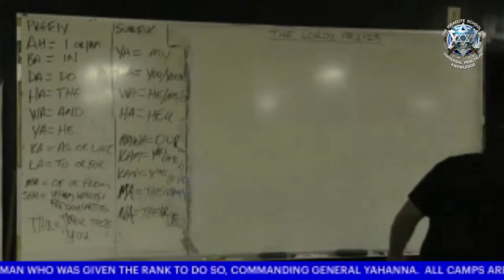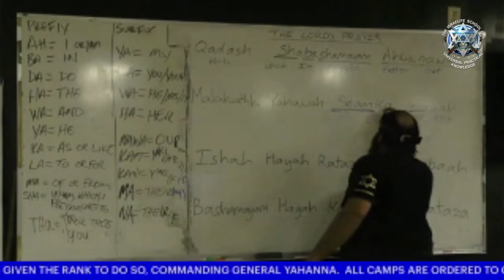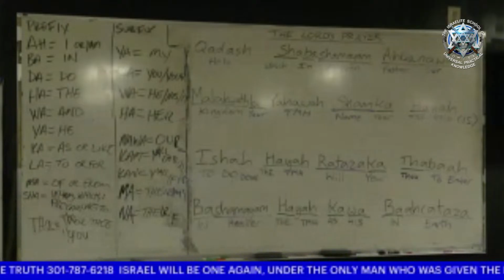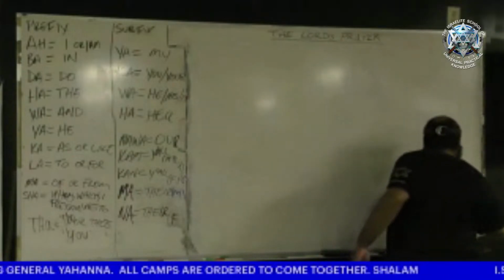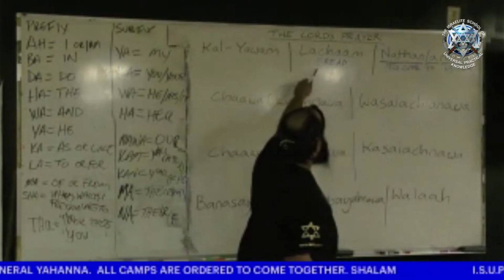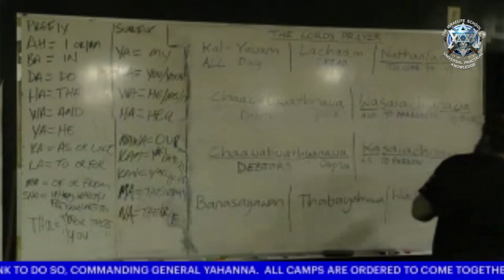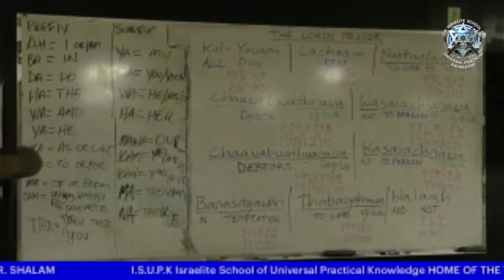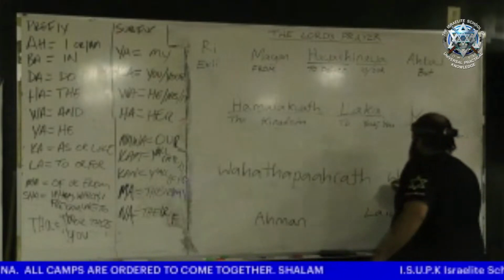ISUPK Houston/ Galveston/ Port Arthur/ Beaumont!!! Friday LaShaWan QaDash!!!!